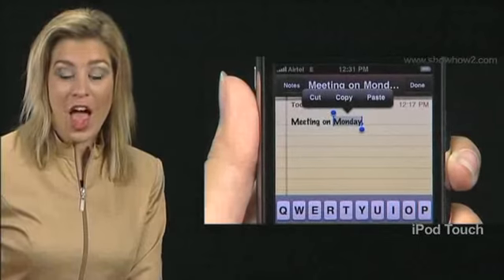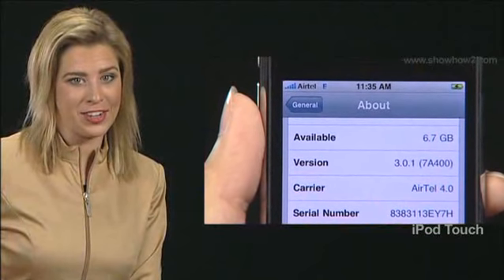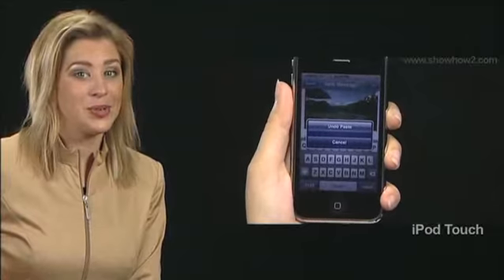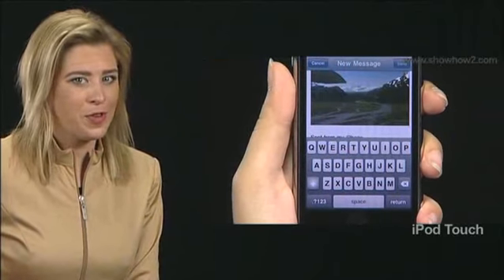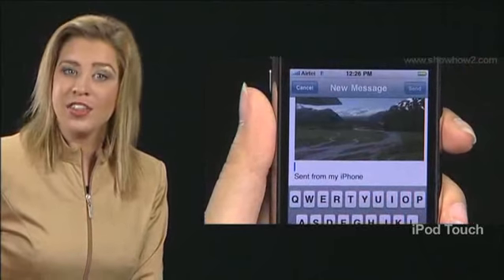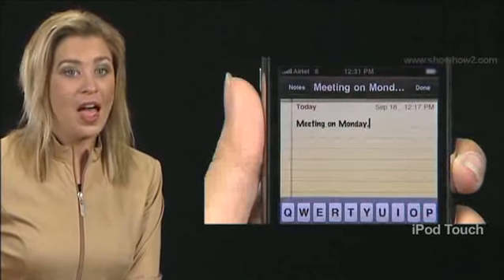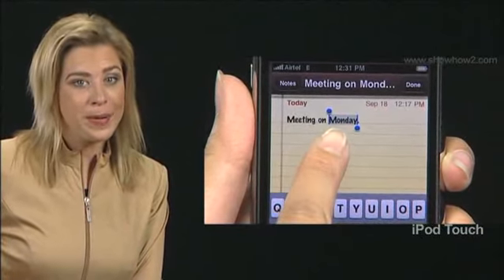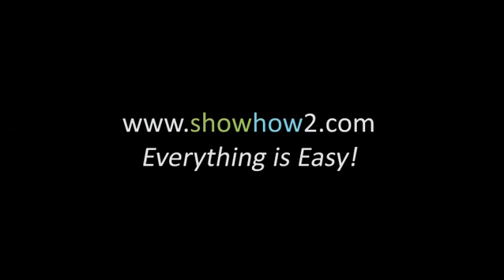iPod Touch - How to undo or redo an editing action in iPod Touch